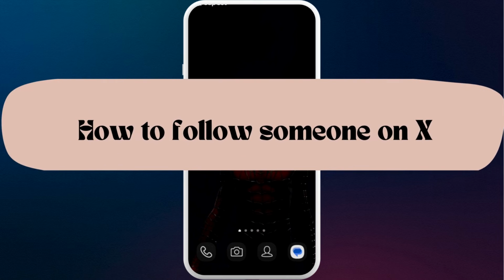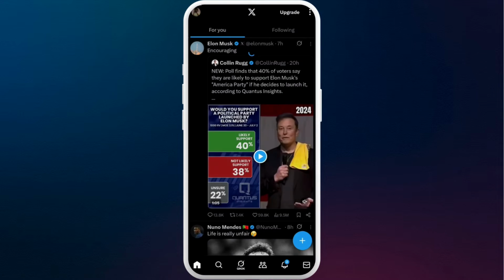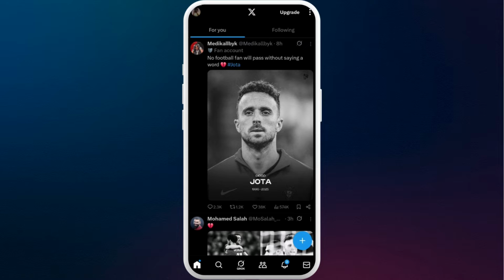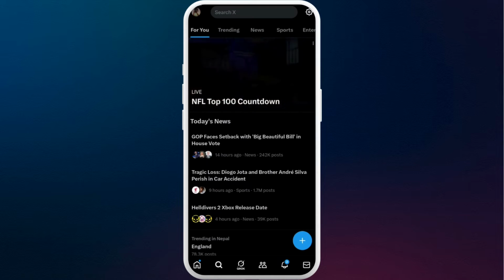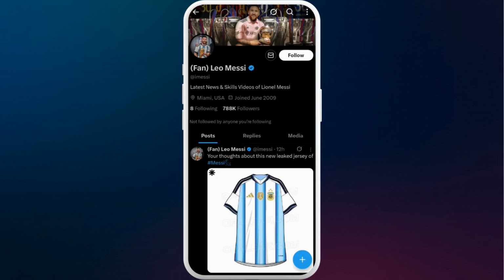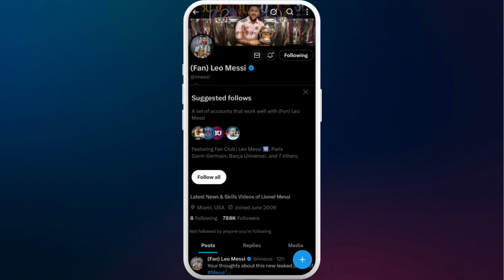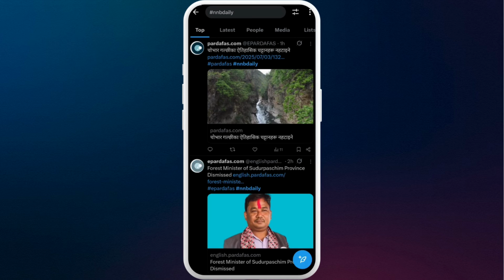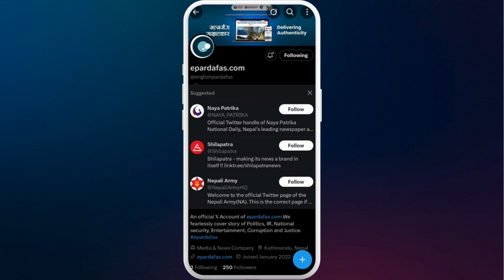How to Follow Someone on X 2025?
Want to stay updated with someone’s posts on X? Here’s how to follow someone on X in 2025! Open the X app or go to x.com, then use the search bar to find the user you’re interested in. Tap their profile, and you’ll see a Follow button—tap it once, and you're now following them. The button will change to Following. After following, their tweets will appear in your home timeline. You can unfollow anytime by tapping the Following button again.